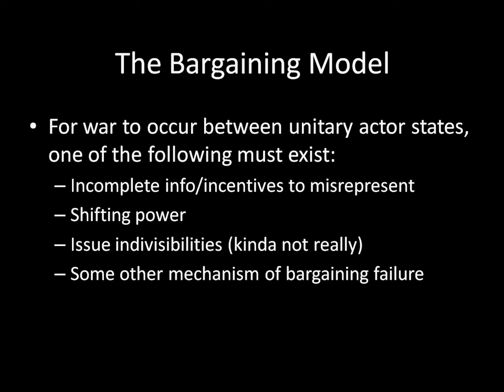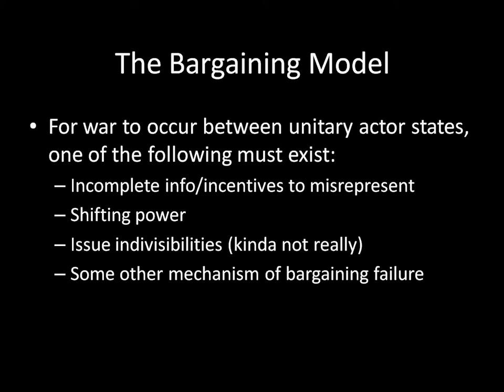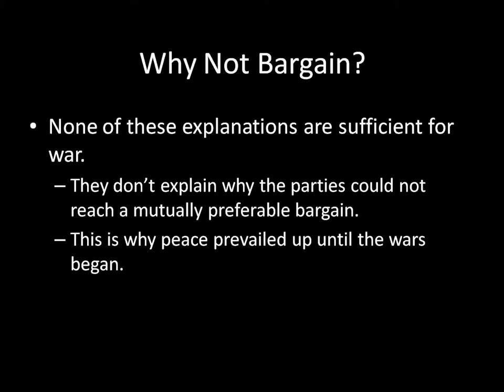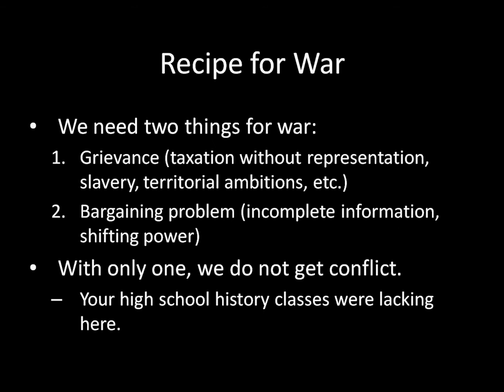International Relations 101 (#24): Understanding War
For unitary actor war to occur, you need a grievance and a source of bargaining failure. Explanations for war that only give one of these are therefore insufficient. That said, political scientists tend to focus on the sources of bargaining failure because they tend to recur more frequently.